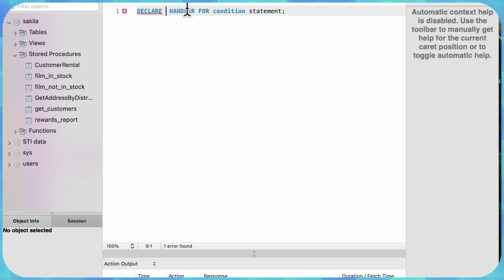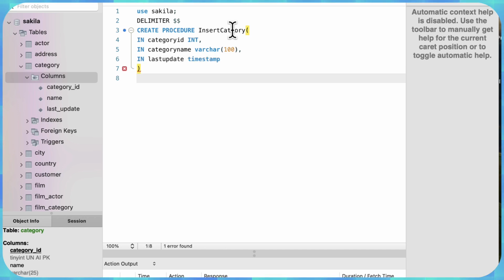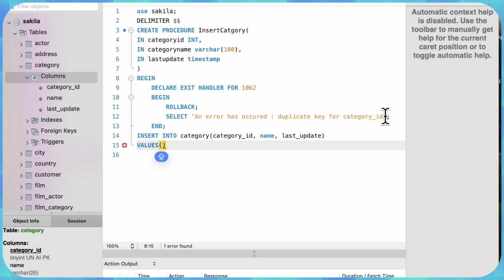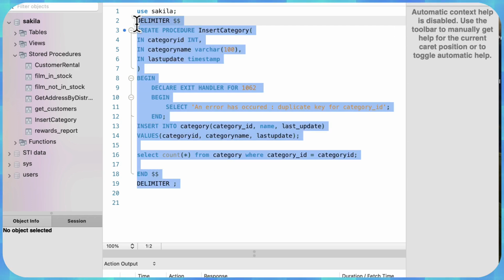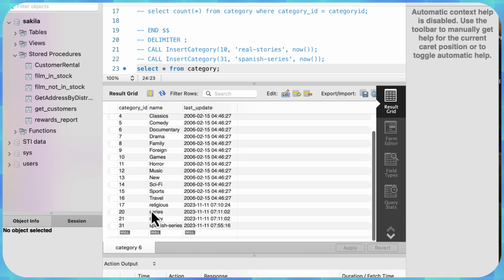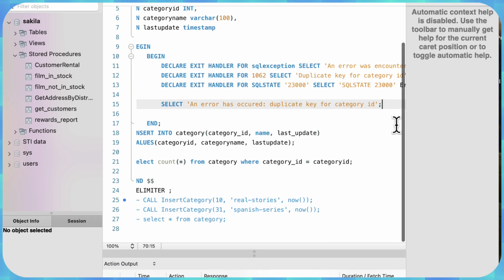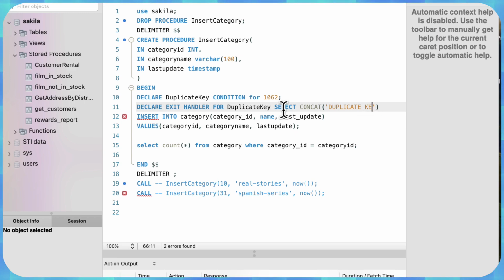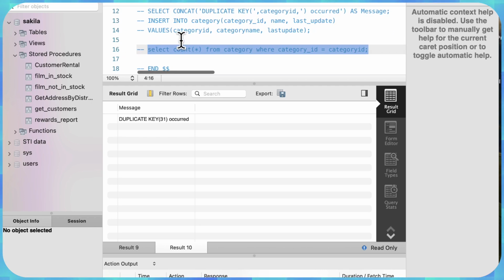Week 28 - Lesson 1 : MySQL Error Handling in Stored Procedure